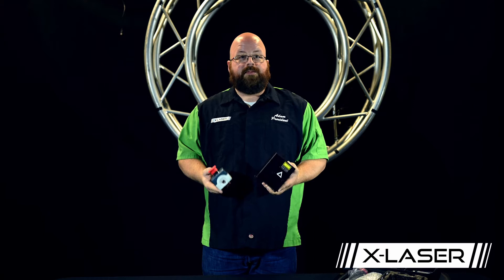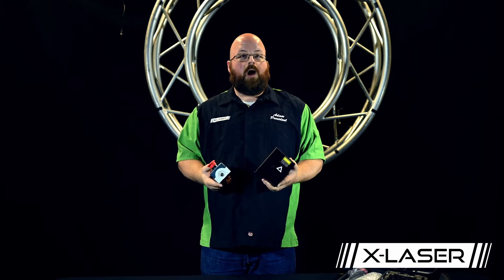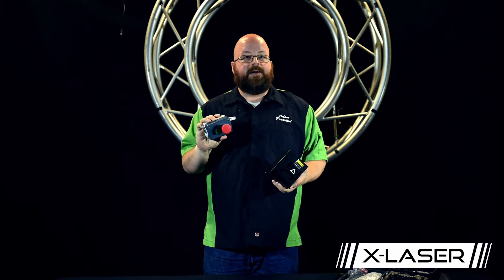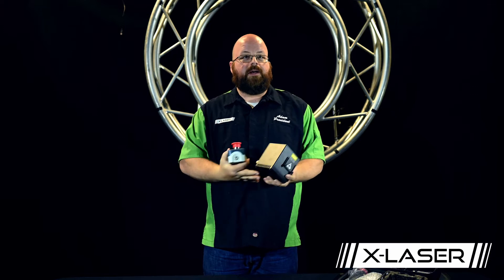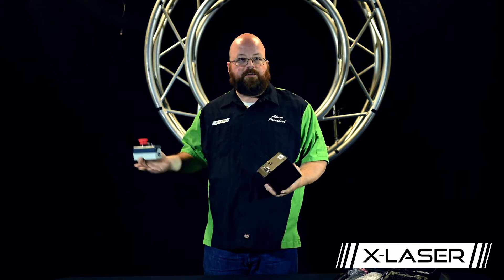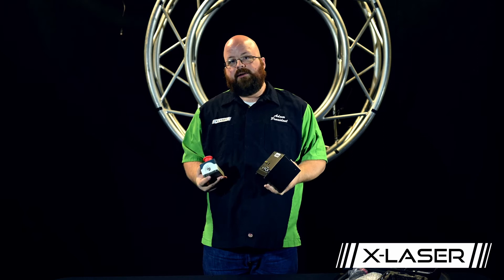Why You Need A Remote Stop for LaserCube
One question we get often is "Why do I need an E-Stop for my LaserCube?"

It's one of the most important things to have if you want to operate your LaserCube safely and legally.